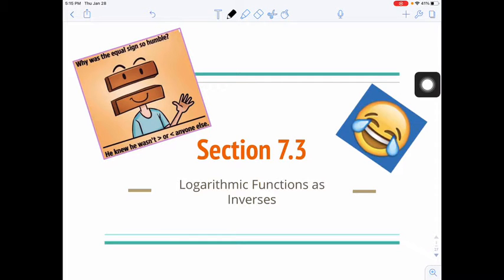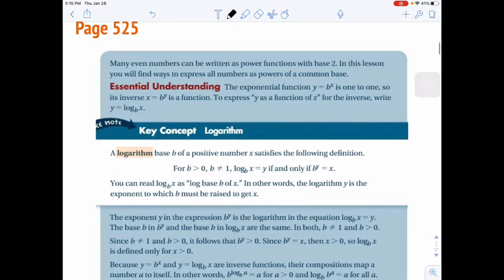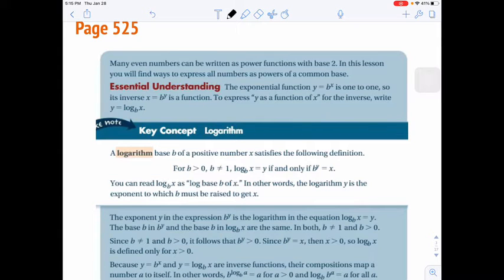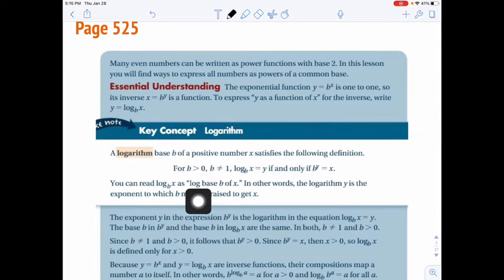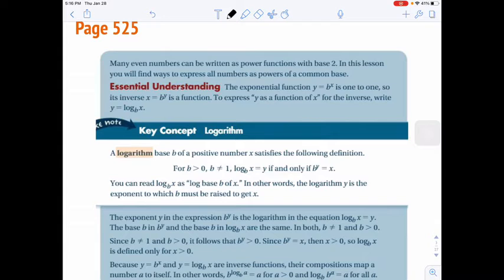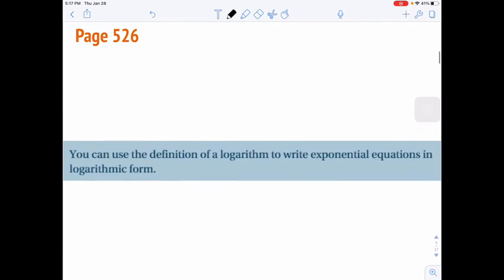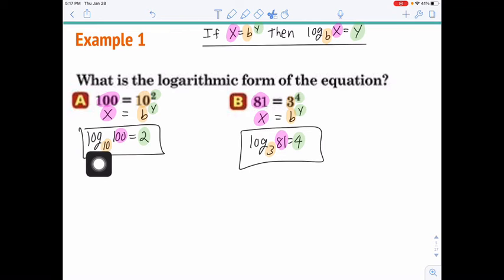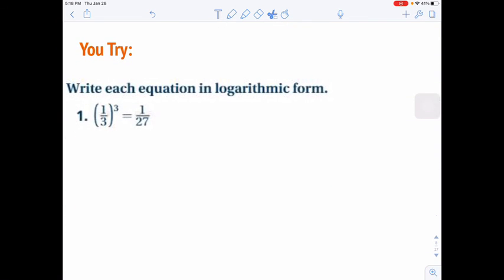7.3 Ex 1 Math 3